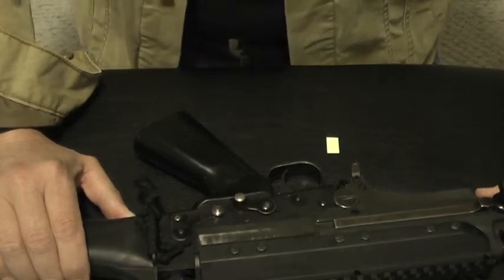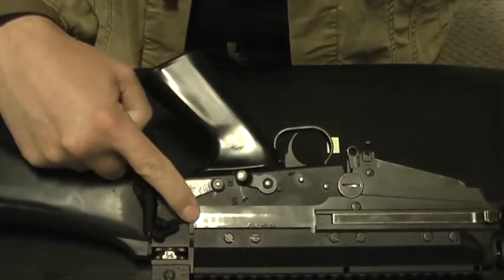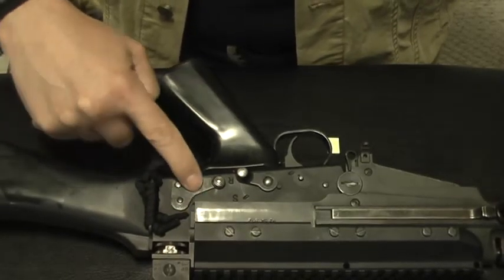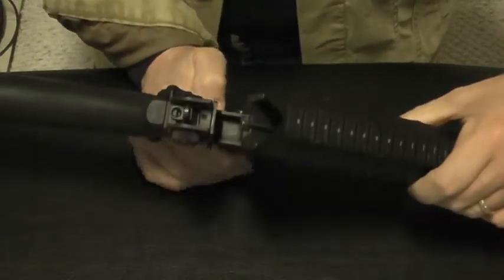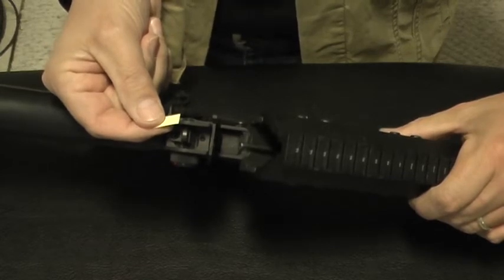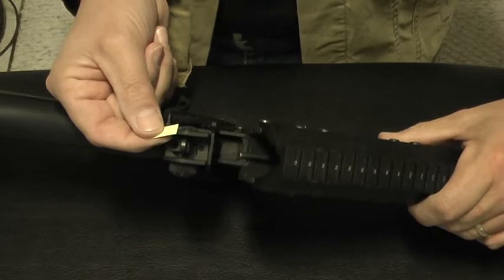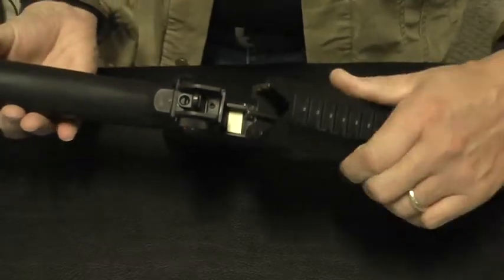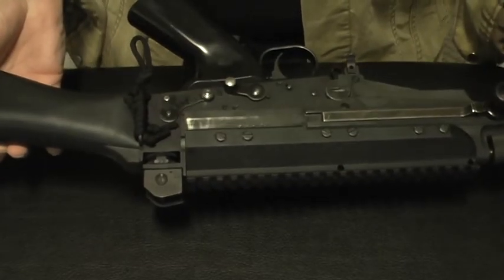cure for FAL receiver slop